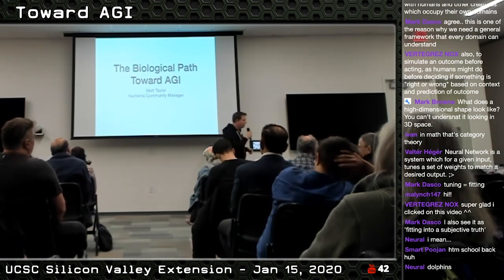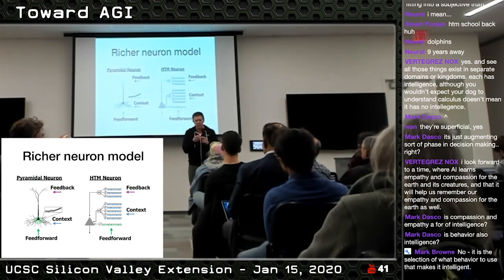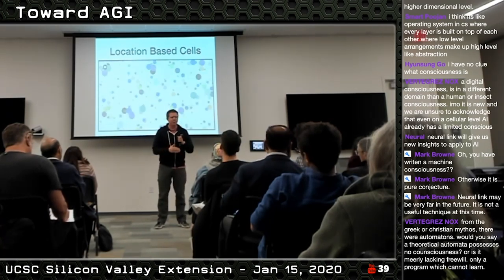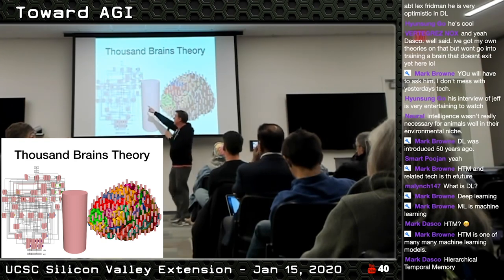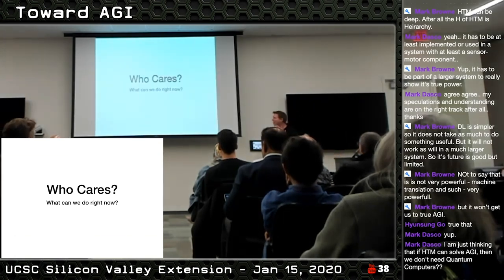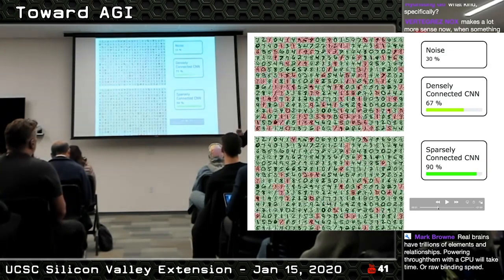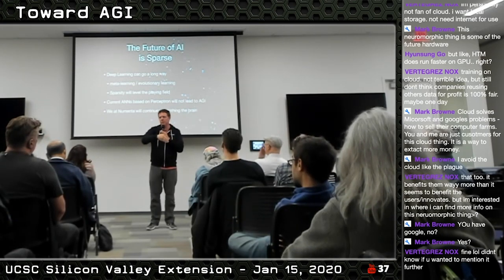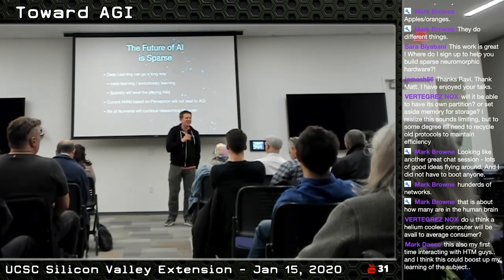The Biological Path Toward AGI (Matt Taylor's talk from UCSC Silicon Valley Meetup Jan 2020)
Presentation given by Matt Taylor of Numenta at the "Towards AGI" Meetup at UCSC Silicon Valley Extension.